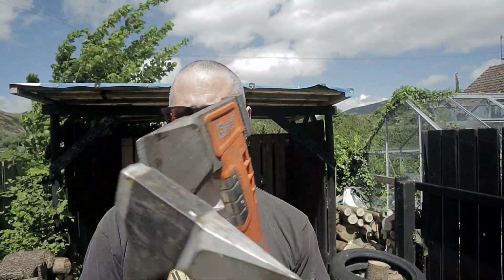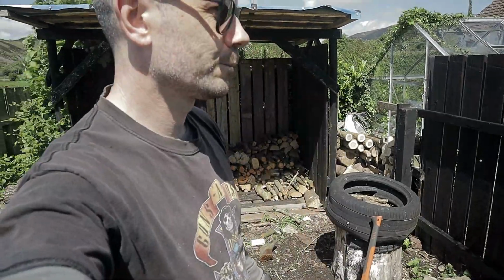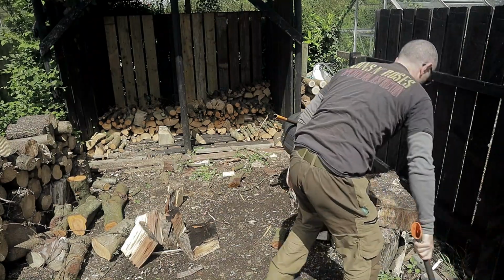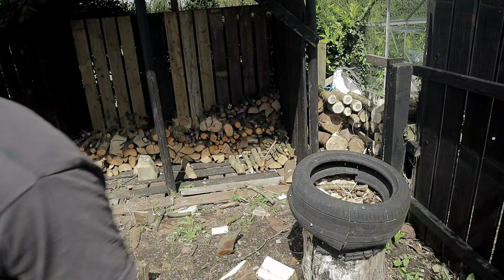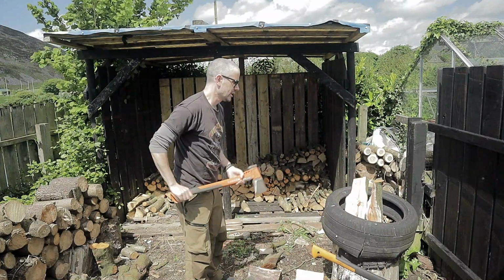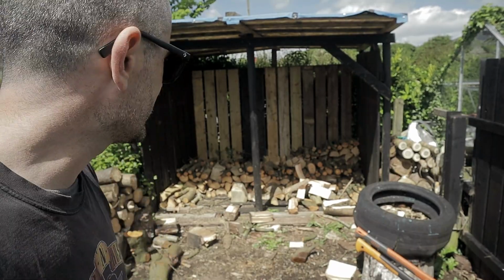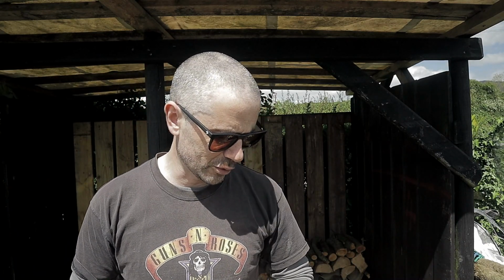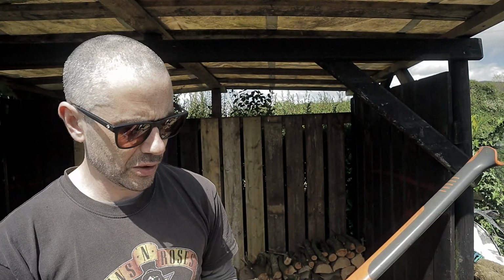Husqvarna S2800 Vs Fiskars X 25 - The Ultimate Log Splitting Battle - One Year On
Cheers Wooly

Carhartt
Detroit Jacket